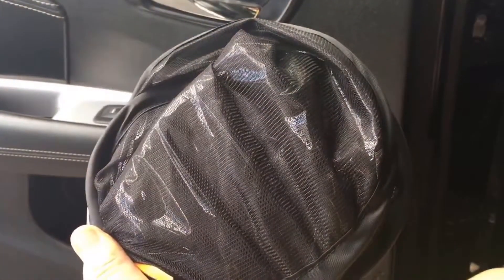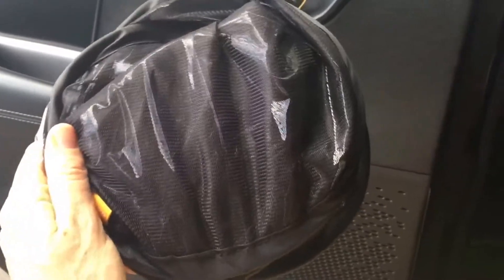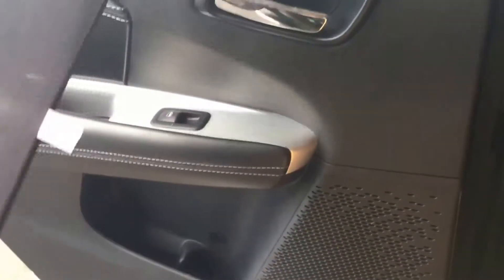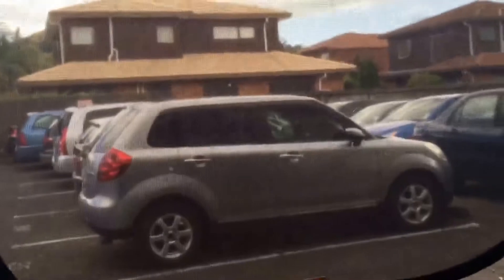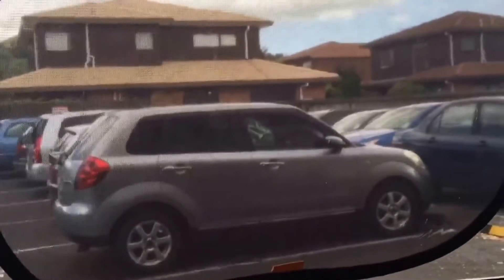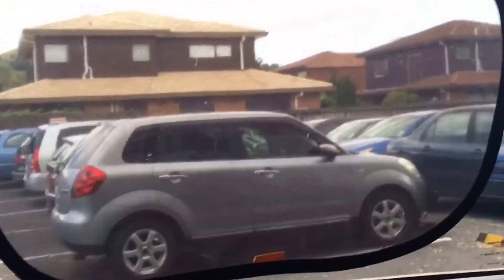Brica Pop Open Cling Shade Demo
This is our favourite sun shade for the car. Simply stick it onto your window, no fuss, no mess, no sticky residue.

Anita from Global Baby